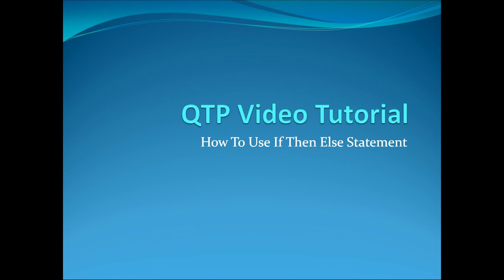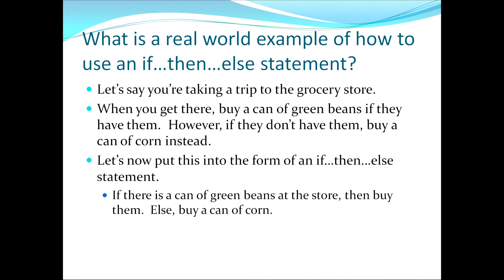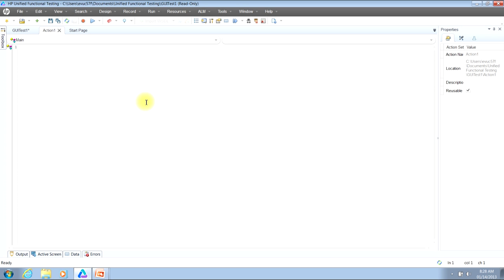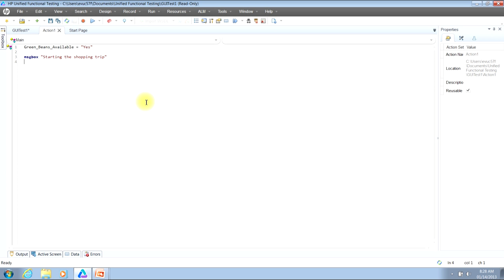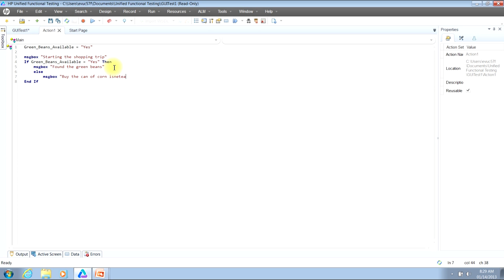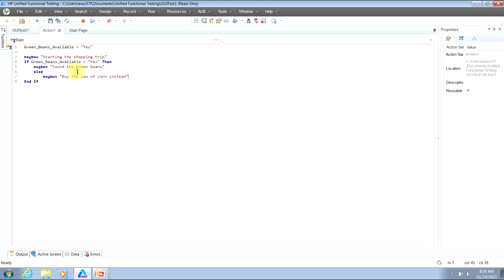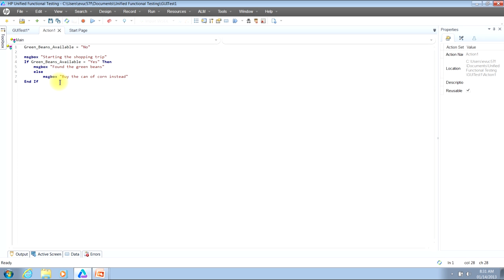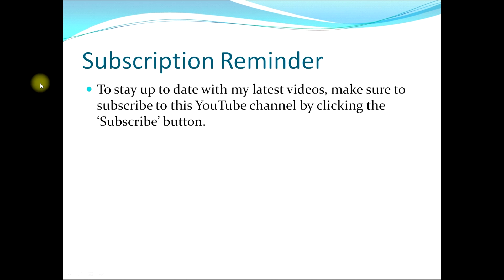QTP Video Tutorial: How To Use If Then Else Statement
This QTP video tutorial will cover the following topics: (1) what is an if...then...else statement, (2) what is a real world example of how to use an if...then...else statement, and (3) how to write the code to use it.